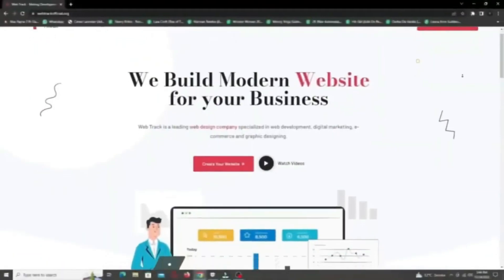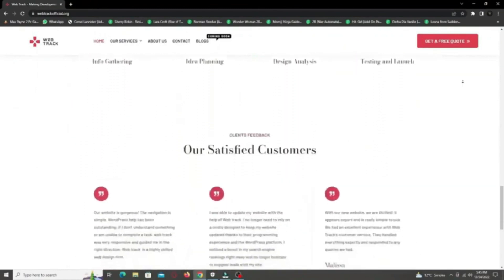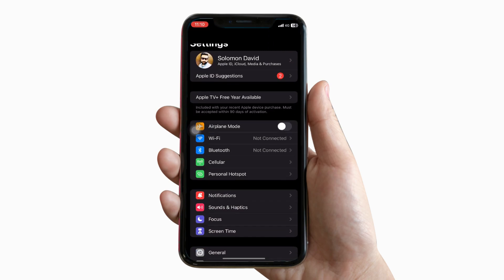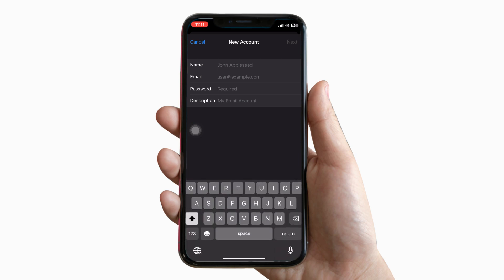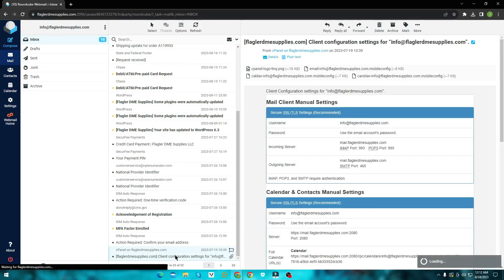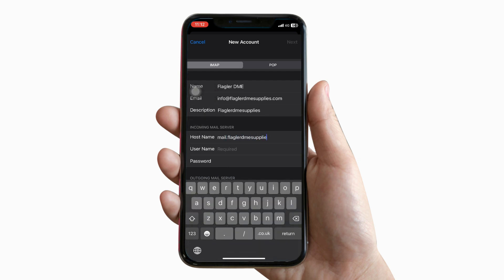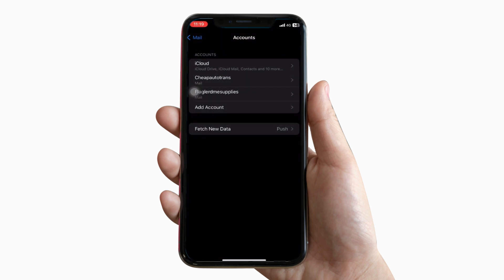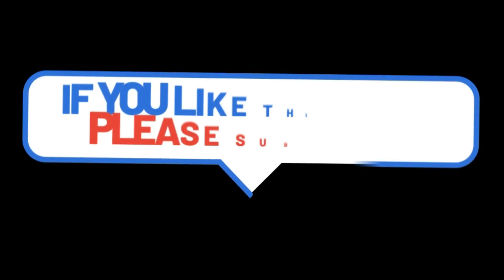How To Setup Webmail on Your iPhone | Easy Steps To Setup Webmail on Your iPhone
In this video, I'll show you how to setup your webmail on your iPhone in easy steps, so you can start using your webmail account right away!

Setting up your email on your iPhone is a great way to keep your inbox organized and manageable. We'll take you through the simple steps needed to setup your webmail on your iPhone.

Previous Videos:

How to Fix WordPress Stuck on Maintenance Mode | Briefly Unavailable for Scheduled Maintenance